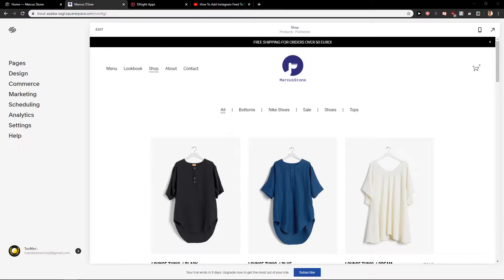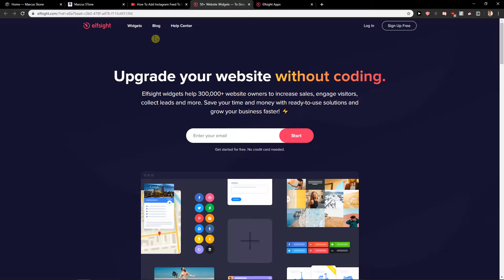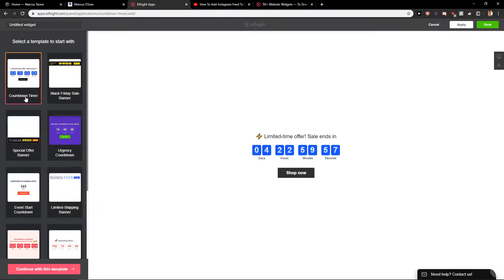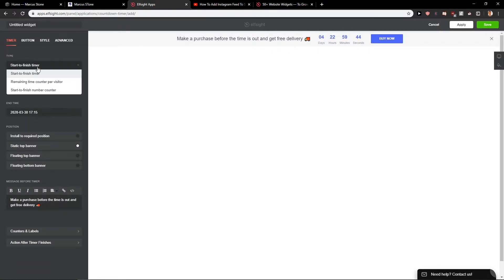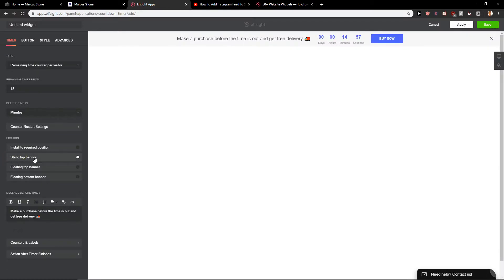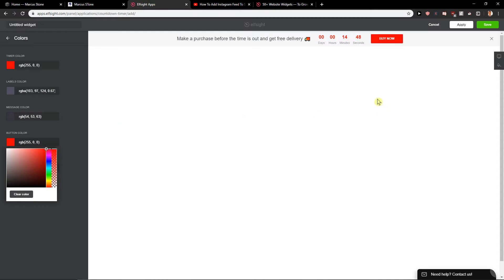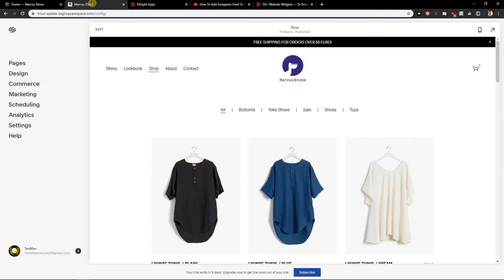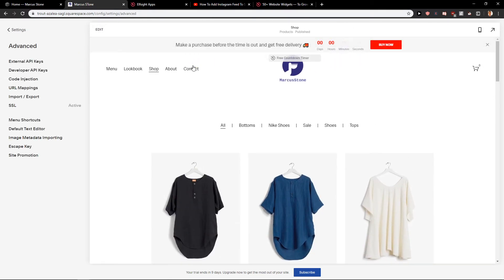How To Add Countdown Timer in Squarespace